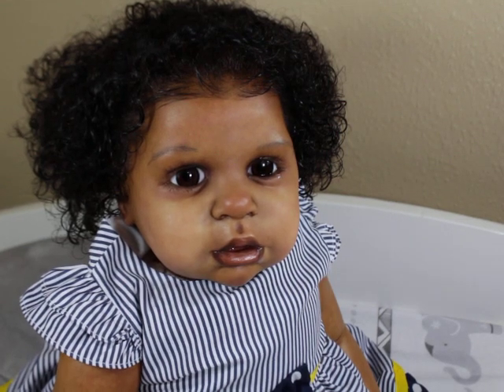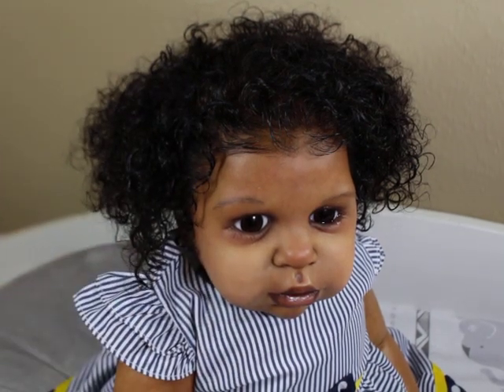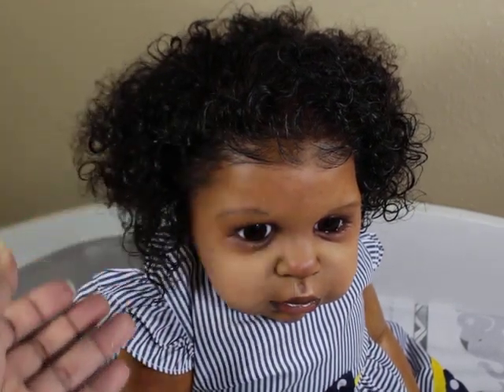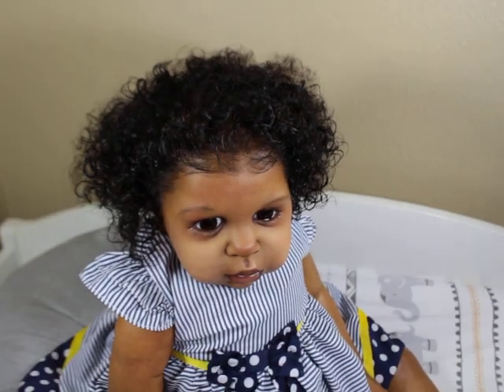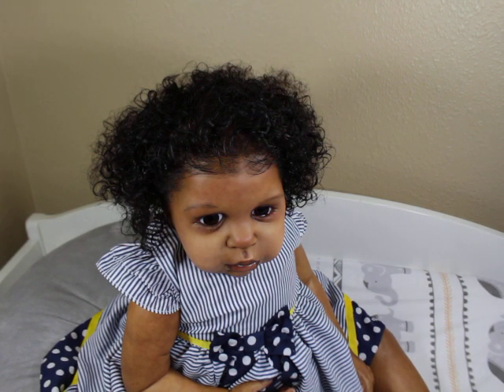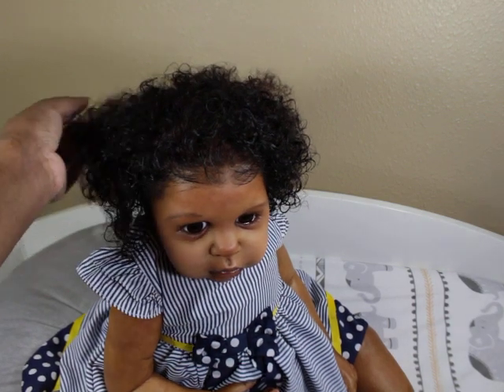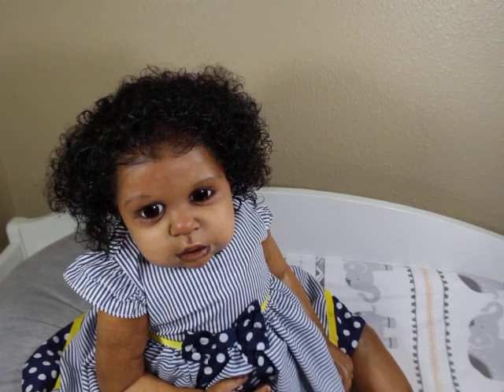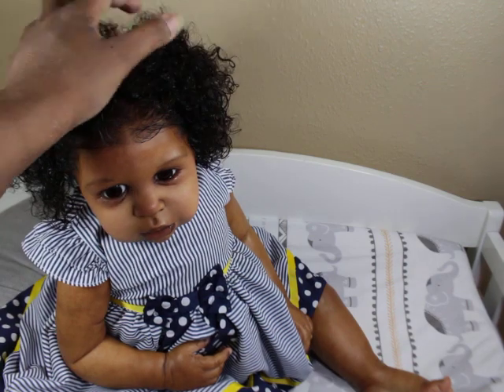Styling Zorah hair! Do you care how your collection looks on camera??